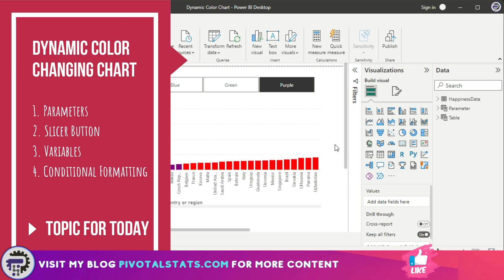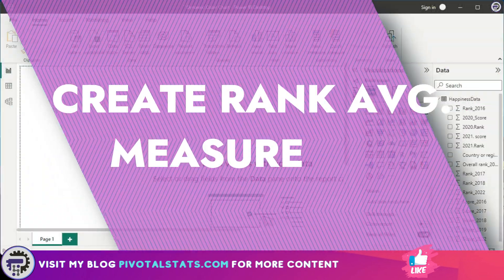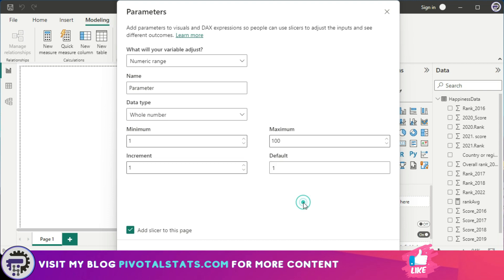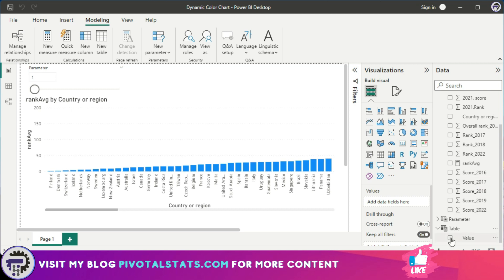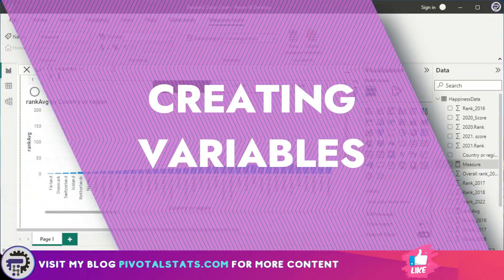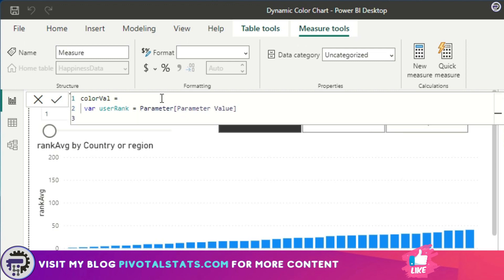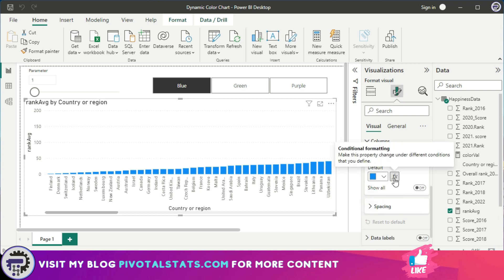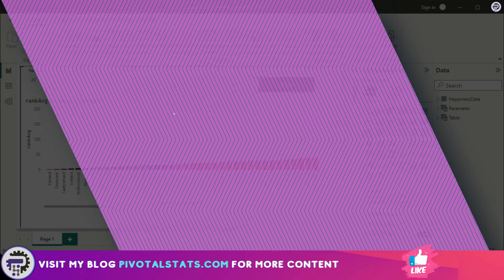Creating DYNAMIC USER CONTROLLED CHART using Parameters, Variables & more.. | Power BI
Lets utilize multiple skills that we have learned so far to create an awesome visualization that enables the user to change CHART color utilizing advanced features like PARAMETERS, VARIABLES, CONDITIONAL FORMATTING and more..

1. Blue Yeti Microphone -

2. LG Ultrawide Curved Monitor -